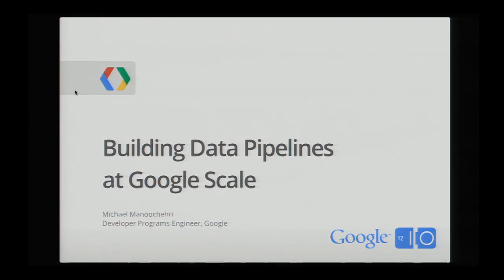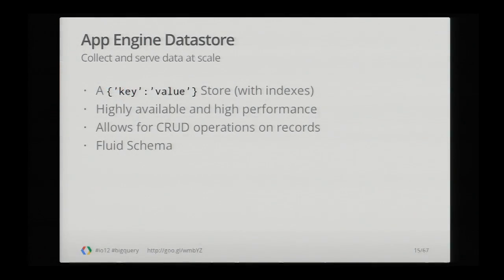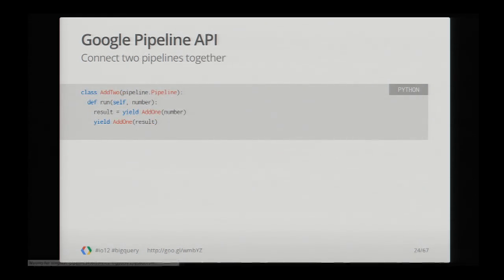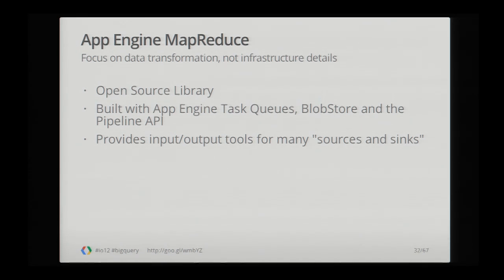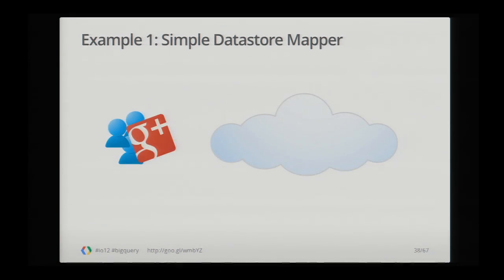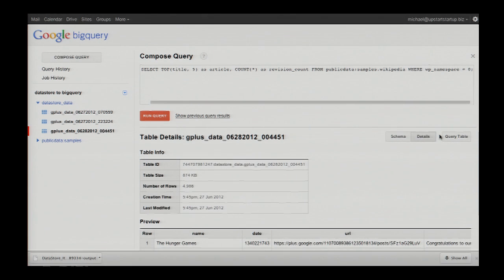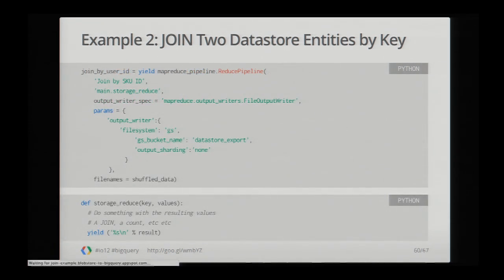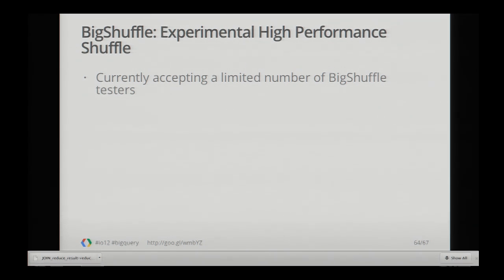Google I/O 2012 - Building Data Pipelines at Google Scale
Michael  Manoochehri , Craig Chambers

Learn how to implement large-scale data pipelines quickly and easily using the Google Cloud. We'll demonstrate how to build pipelines that collect source data in the App Engine Datastore and Google Cloud Storage, process and transform it using MapReduce, and run ad-hoc analysis with Google BigQuery.